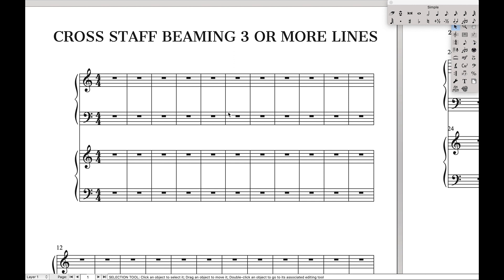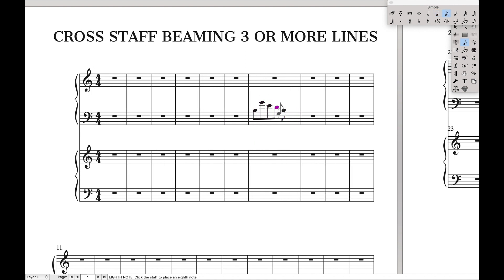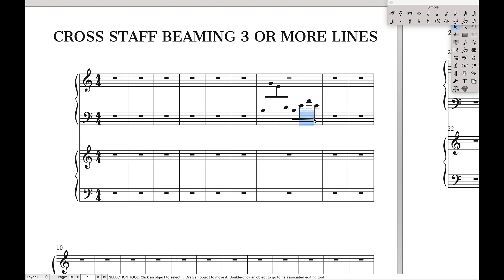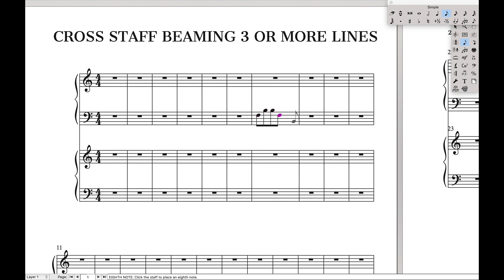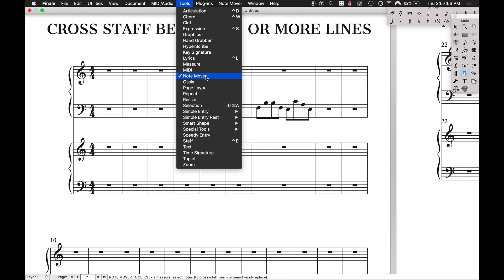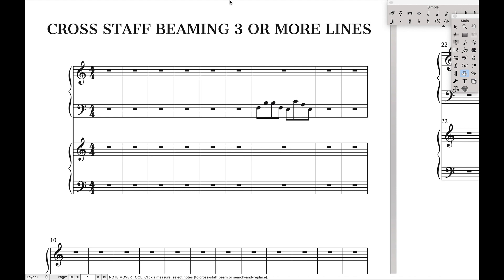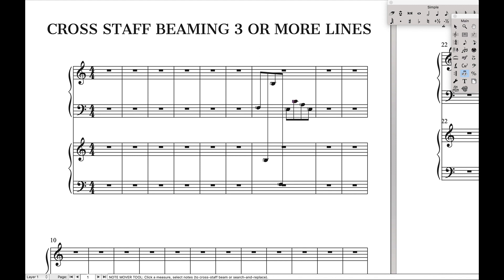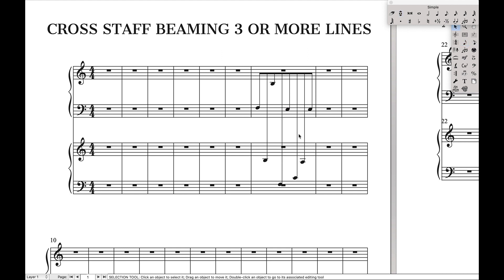Cross Staff Beaming 3 or More Staves | Finale Superuser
This is how to cross-staff beam when you have three or more staves in Finale 26.

If you only need to cross-staff beam on two staves (like a piano part), see this other tutorial

Beam notes together with the / key .